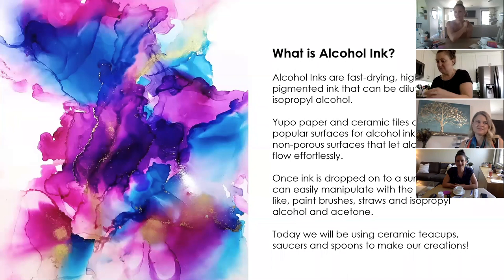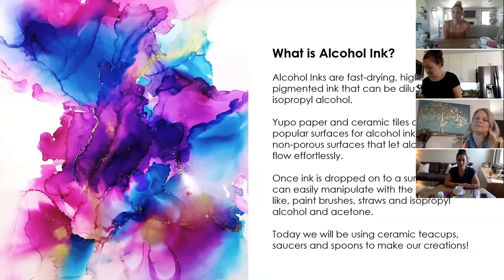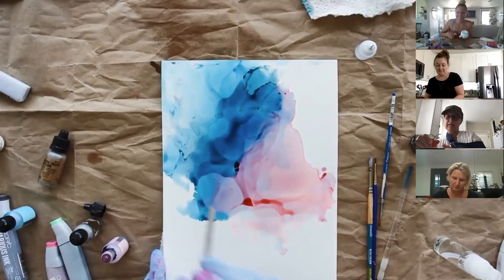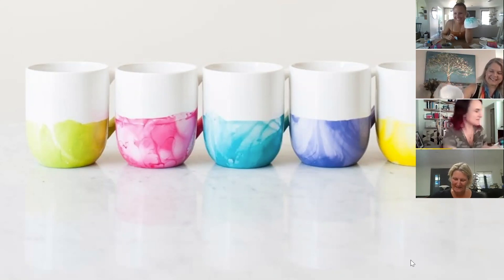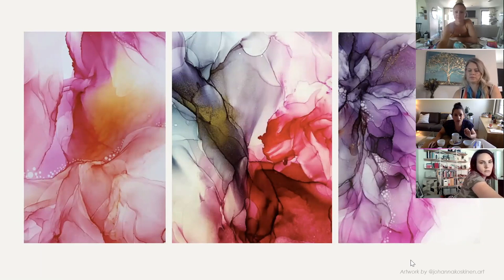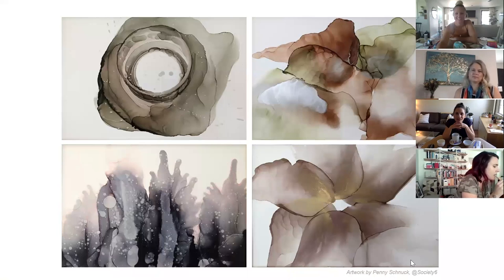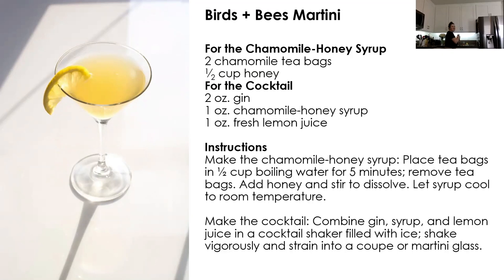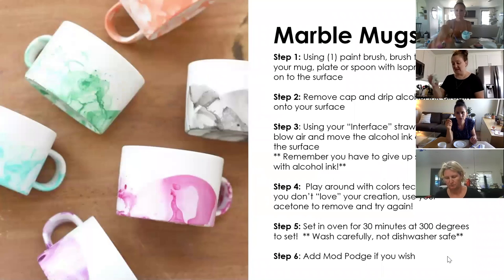Tuesday Tea Marbled Mugs Craft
Take a break with us to craft! This session will teach you how to create your own Marbled Mugs with alcohol ink.

Paint Brushes:

Mugs, Saucer, and Spoons Kit:

Alcohol Ink:

Modge Podge

For Tuesday Tea Inspired Cocktails you can download the recipes below;